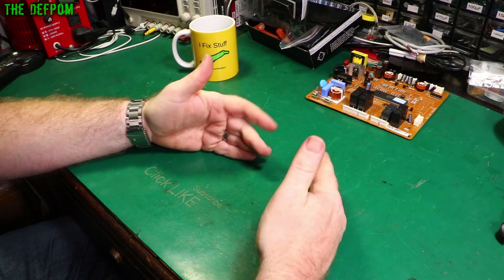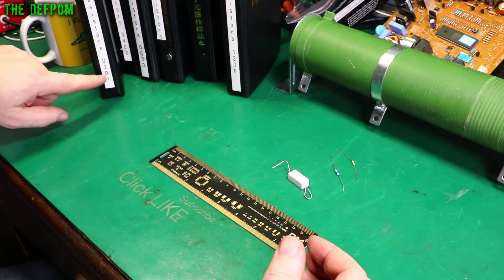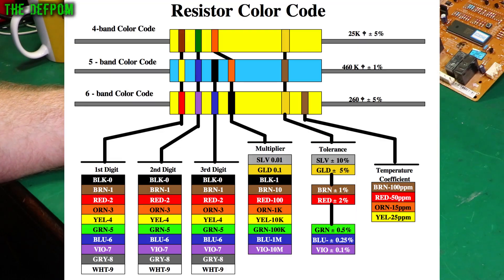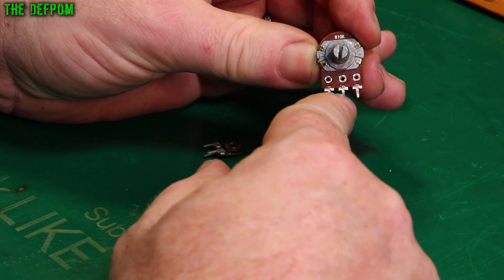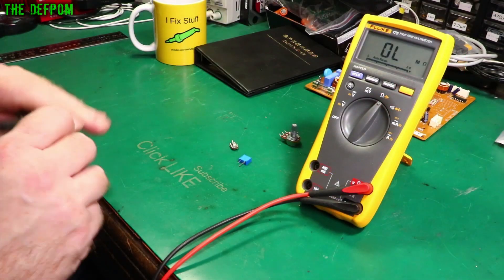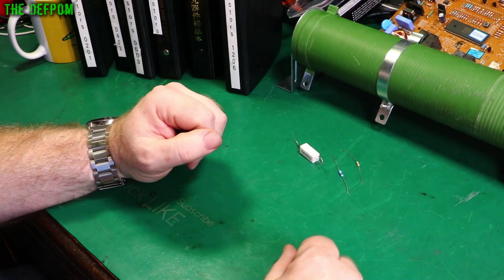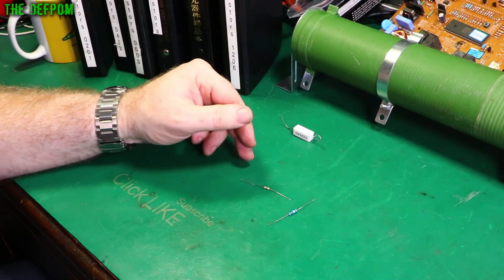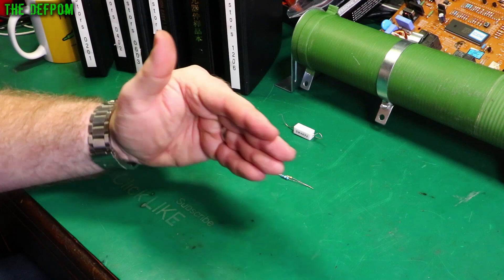🔴 Electronics For Beginners - No.2 - Resistors - No.956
Electronics For Beginners - No.2 - Resistors

The video series where I teach you about electronics, aimed at newbies and hobbyists.

My Electronics Tools (video and purchase links)
Boonton
4220.

HP/Agilent/Keysight
3457A.

Marconi
2022D.

Siglent
SDS1104X-E.
SPL-1008.